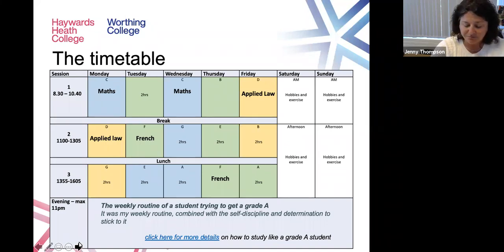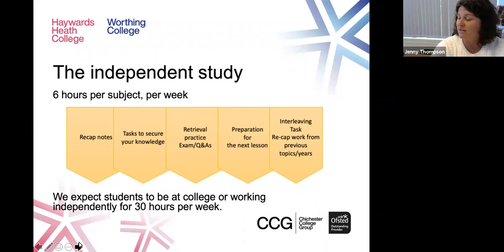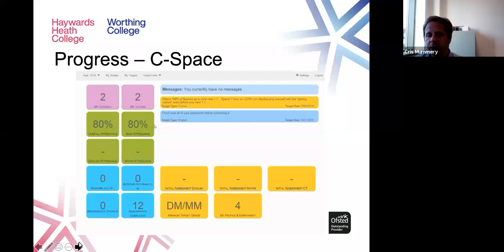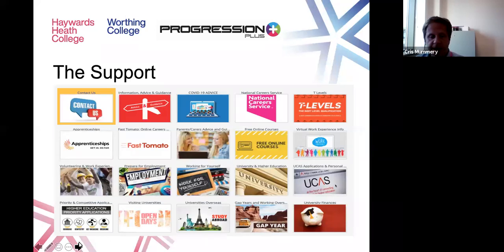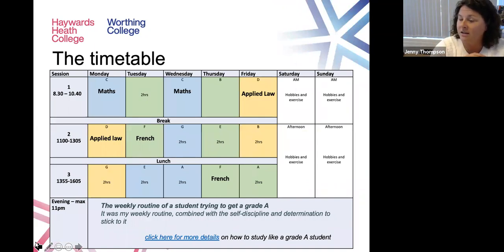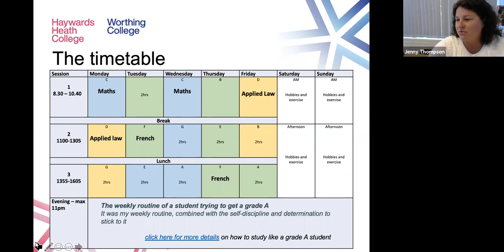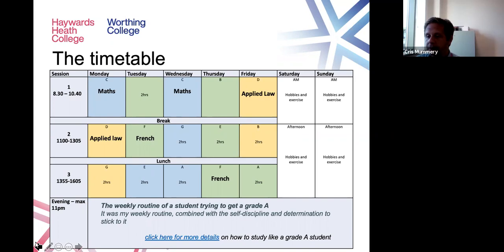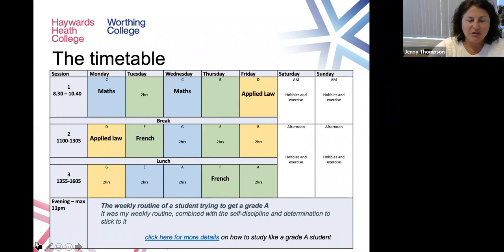Virtual Open Event - Information on Teaching and Learning (June 2021)